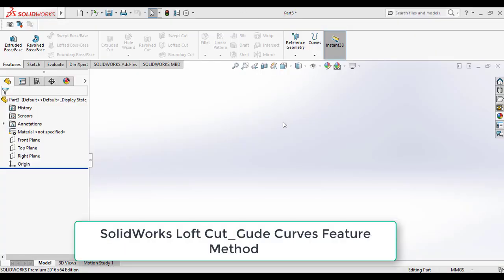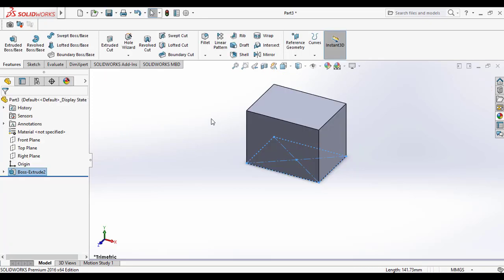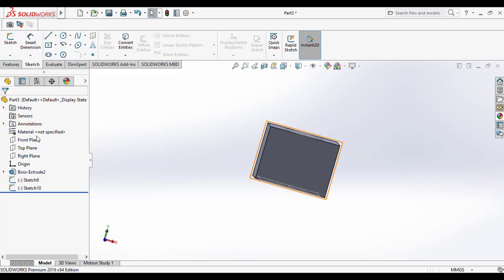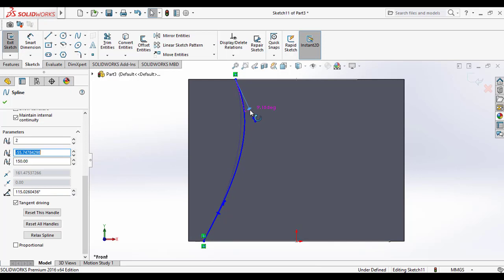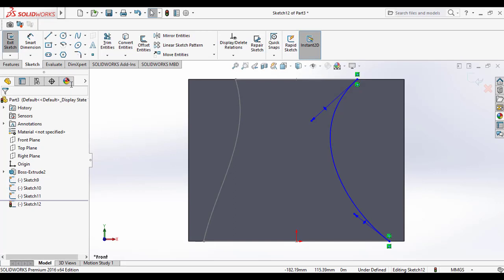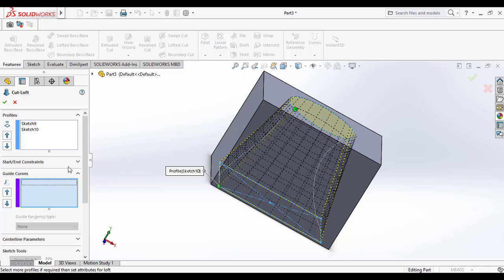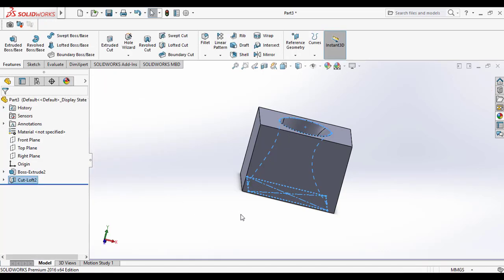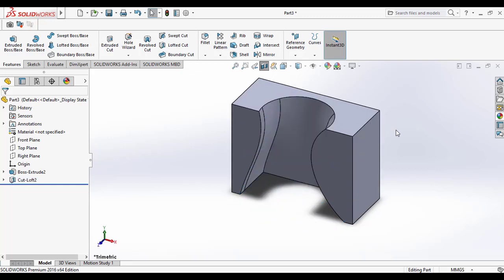Learn Lofted Cut SolidWorks Tutorial_Guide Curves Method for Beginners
This is step by step solidworks video tutorial which helps to learn lofted cut solidworks tutorial using Guide curves method. The guide curves method is explained with simple example specially for the clear understanding of beginners. Lofted cut solidworks features very similar to lofted boss base property manager; only difference which helps to remove materials as driven by the gudied path. You have to sketch the guide curves for guiding the removel of material between two different sketch profiles on different planes. For creating guide curves use the spline sketch tool to draw the spline curves.

Watch this lofted cut solidworks tutorial using  guide curves method and learn it.

To Learn Solidworks More, Try the below listed books:-
* Mastering Solidworks

* Learn Solidworks 2022 (best for Beginners)

* Real world Solidworks exercises for Practicing

* Solidworks 2023 power guide